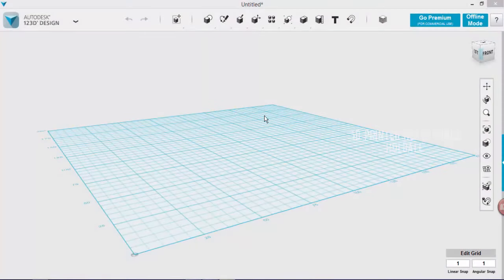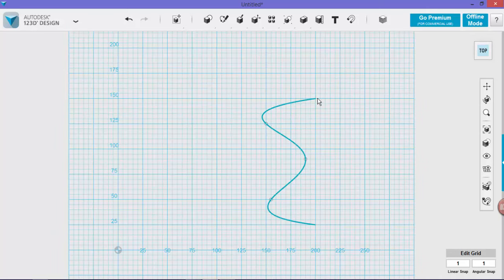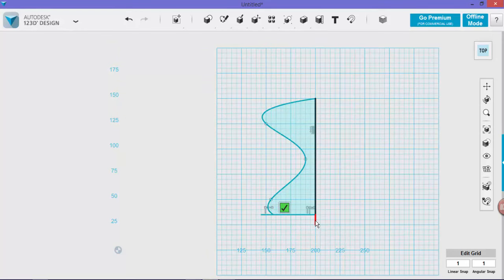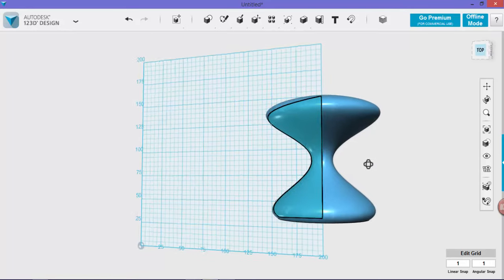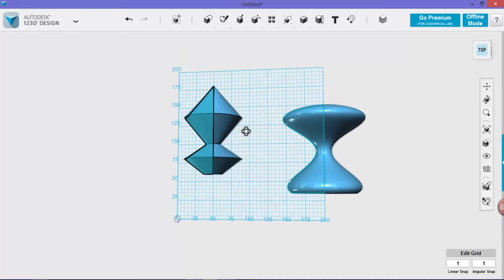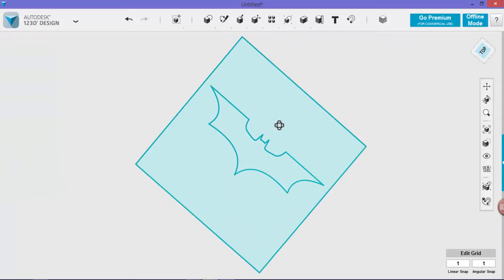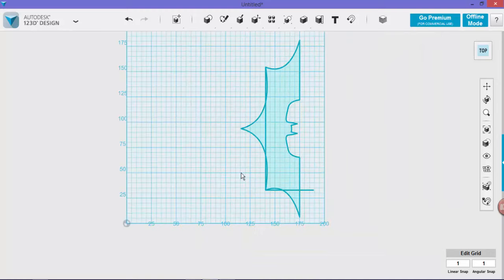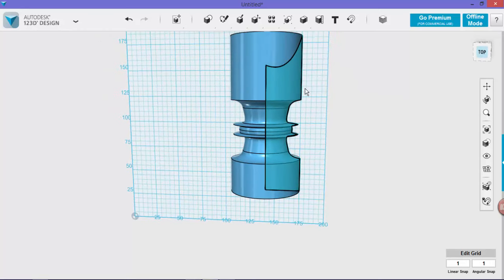How to create and 3D print a BATMAN Chess piece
Here we look at using the REVOLVE tool to create GAME PIECES